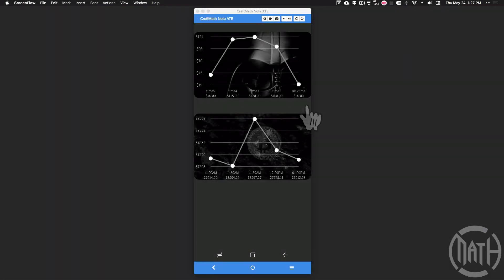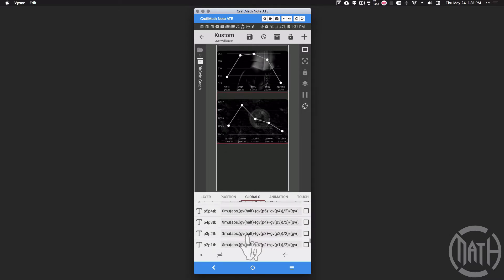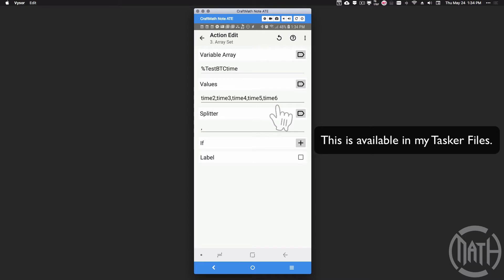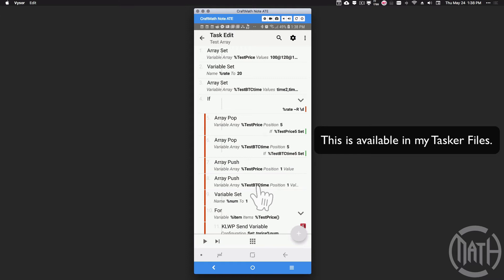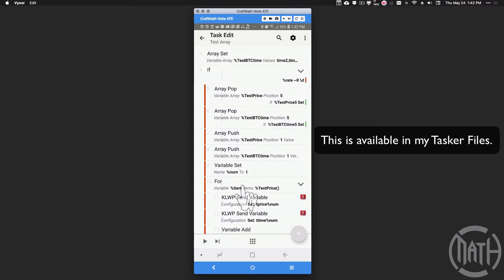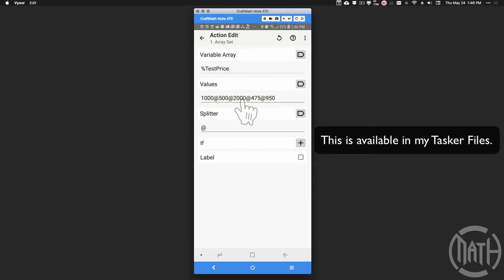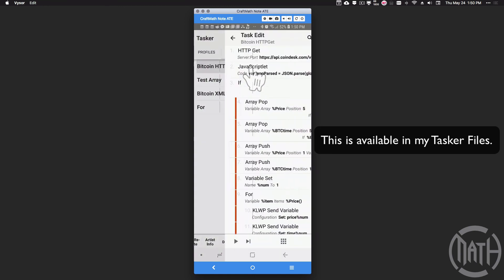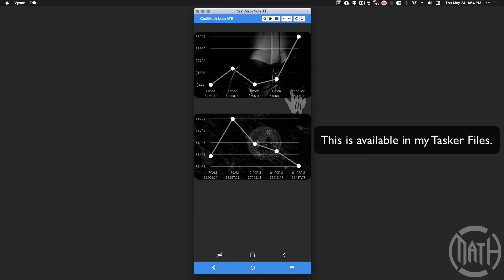KLWP, KWGT, KLCK, Tasker Tutorial - Arrays and Loops and Cryptocurrency - PART ONE